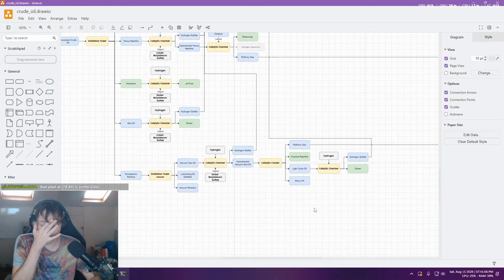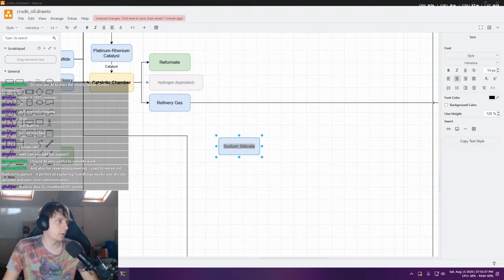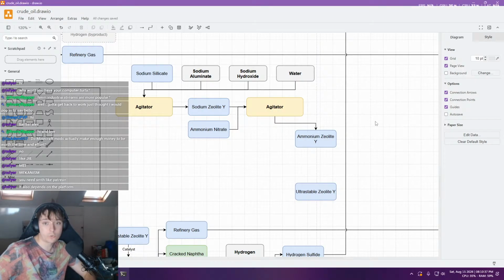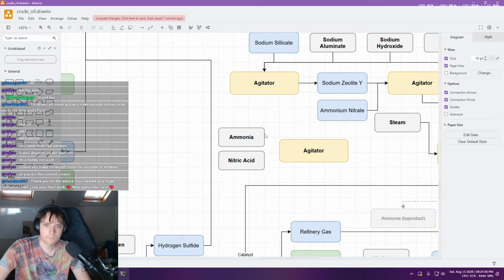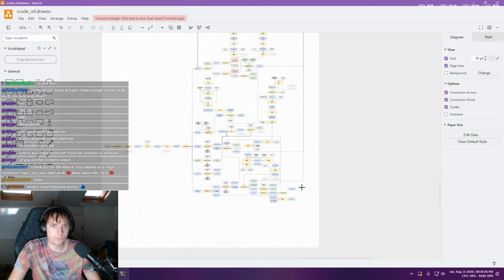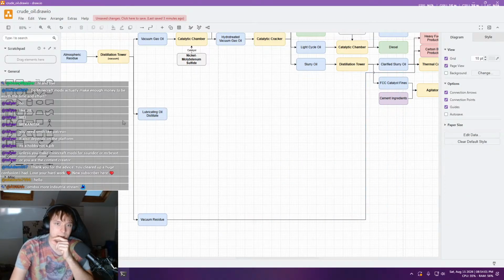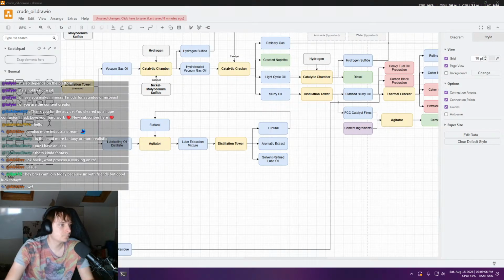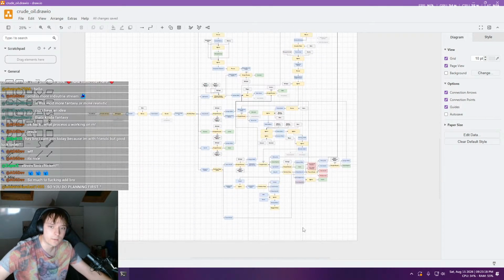Planning Industria (Tech Mod) - Fabric 26.2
In this stream, I will be planning and designing a Minecraft Tech Mod called Industria.